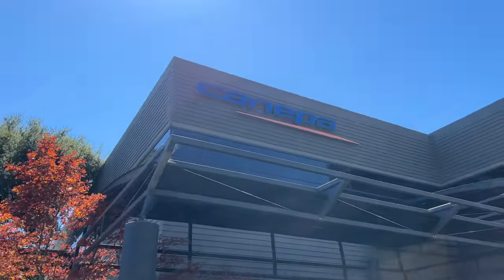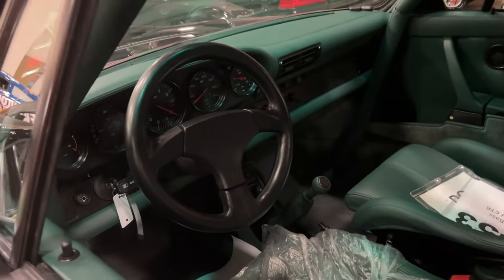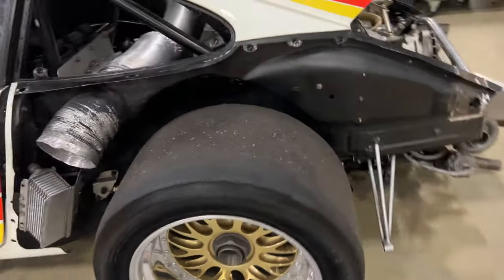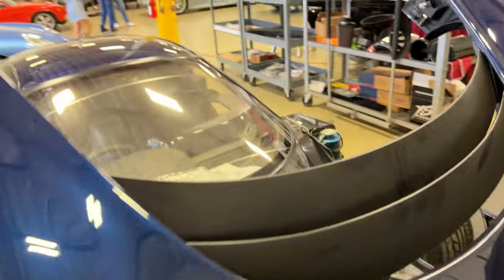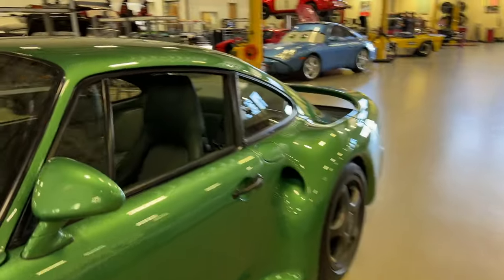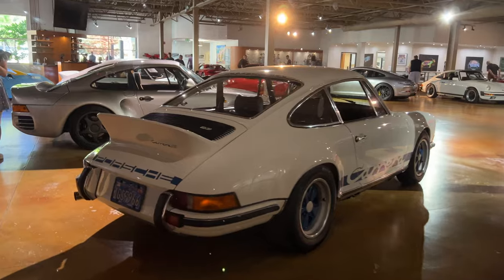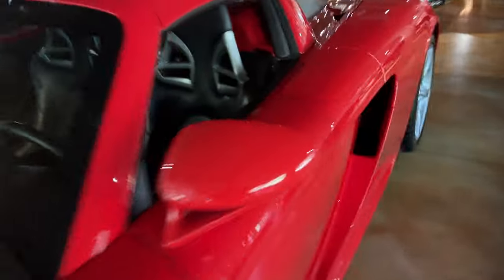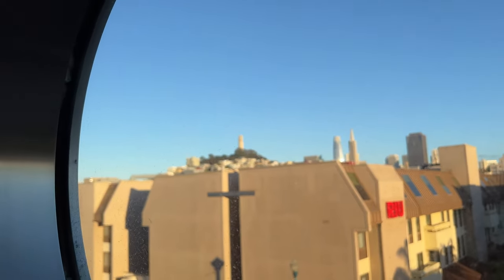Not 1, but 14 Porsche 959s - Carweek 2022 at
Big thank you to Canepa Motorsports for hosting an open house with GMA T33 and T50 on display! Amazing shop and museum for these cars!